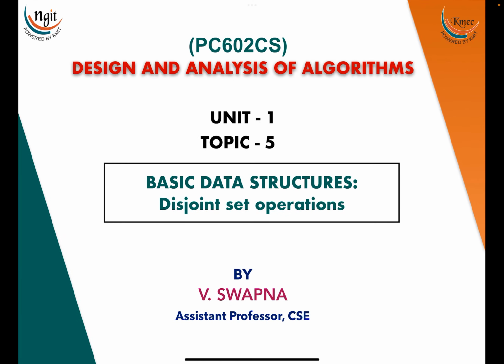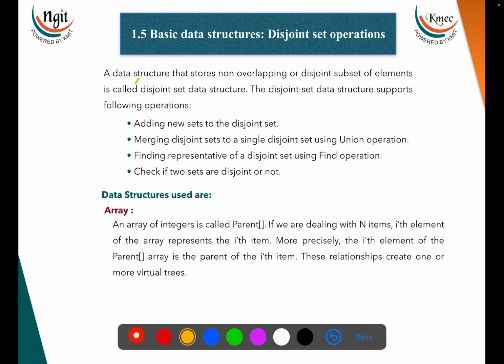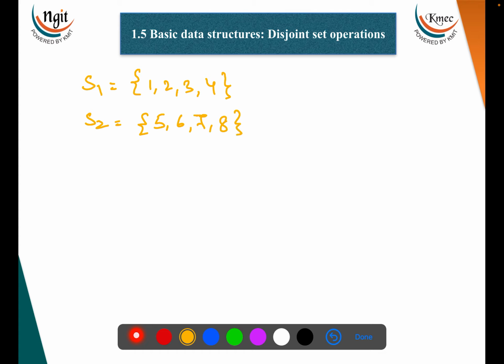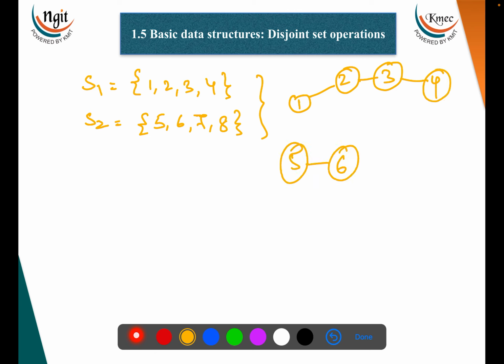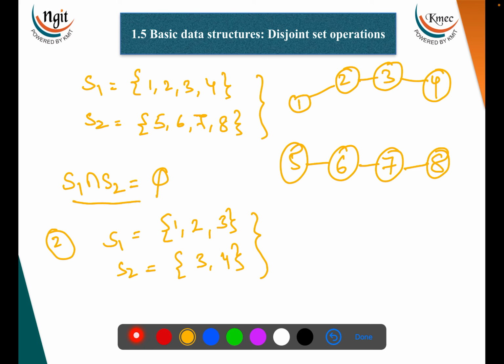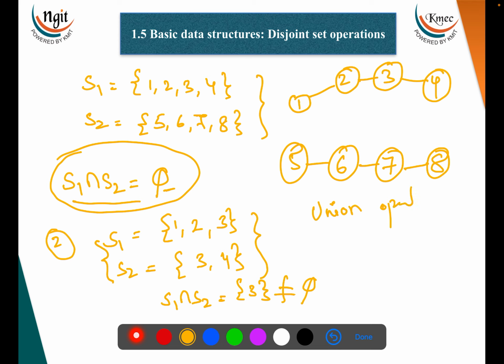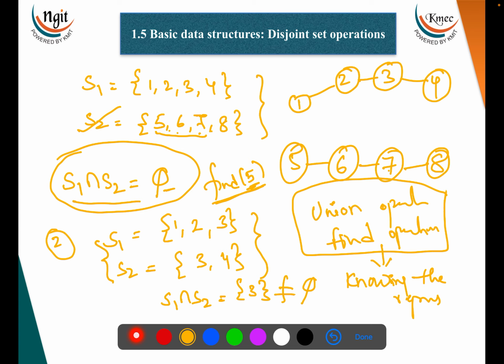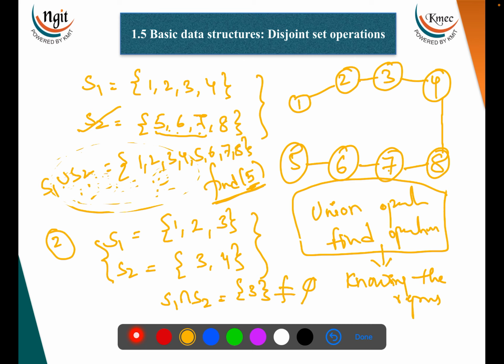1.5 Basic Data Structures